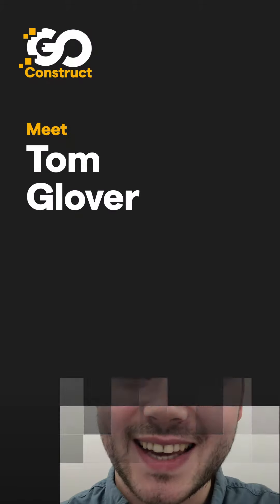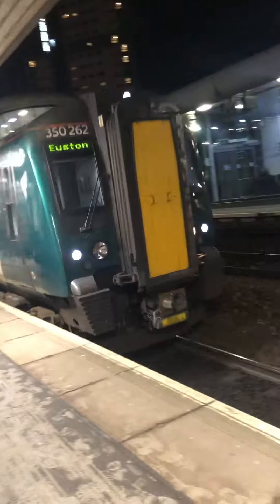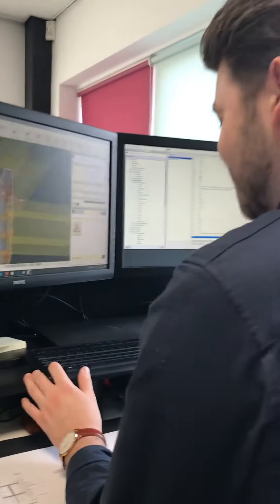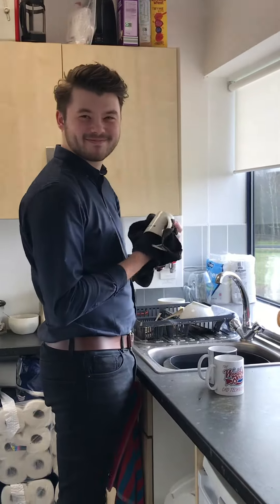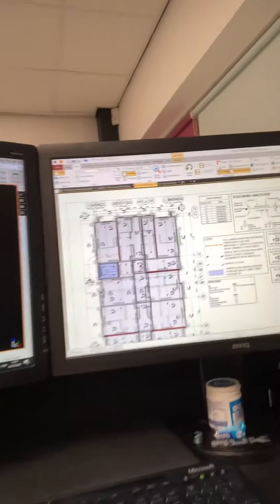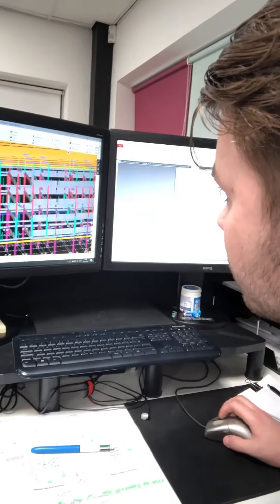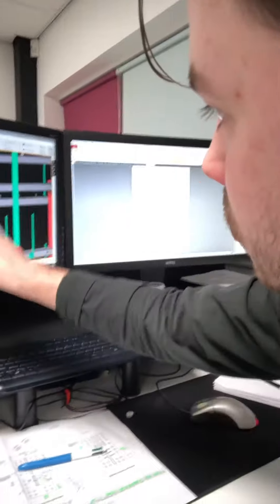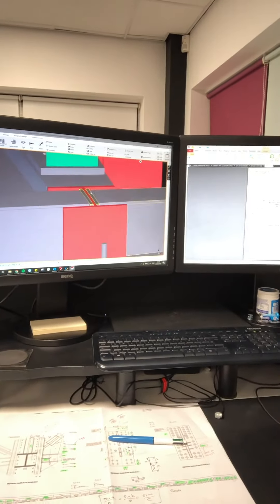CAD Engineer (Job Role Explained) | Go Construct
Meet Tom! He takes us through a typical day in the life of a CAD engineer, and we find out just what a CAD engineer actually does.

Interested in becoming a CAD engineer? Here's some more details on how to break into the industry!